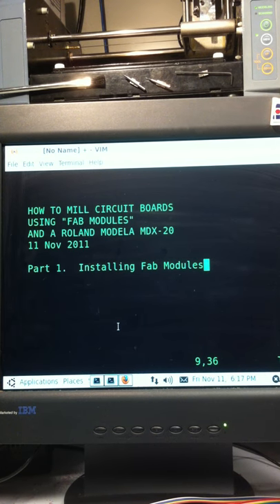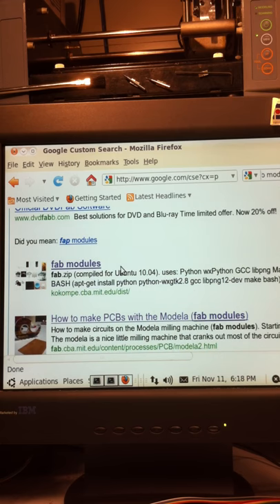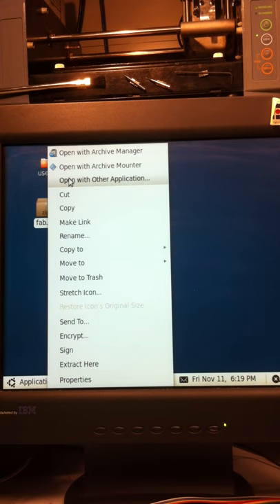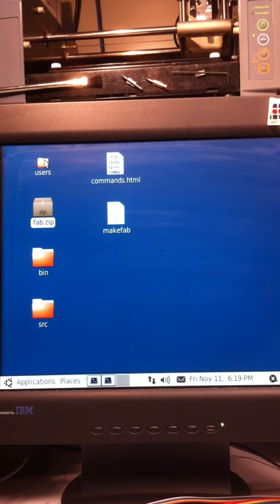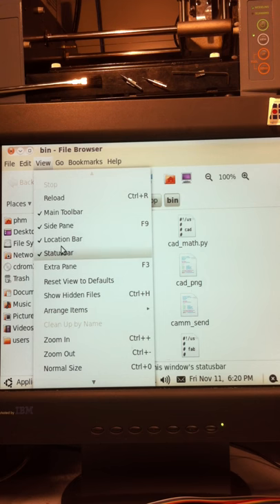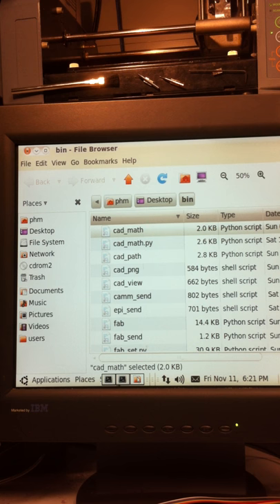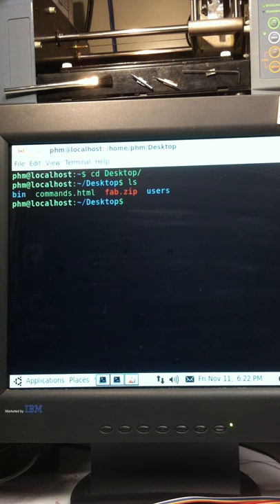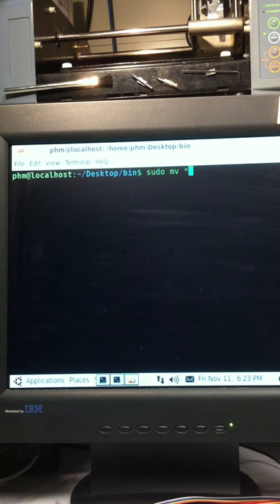how to install the Fab Modules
How to make a circuit board with the Roland Modela using the Fab Modules.
Step 1 of 3: install the fab modules.